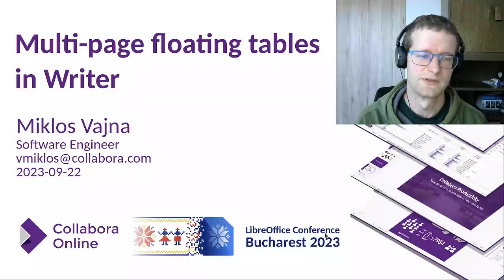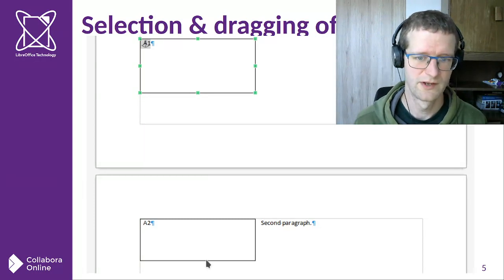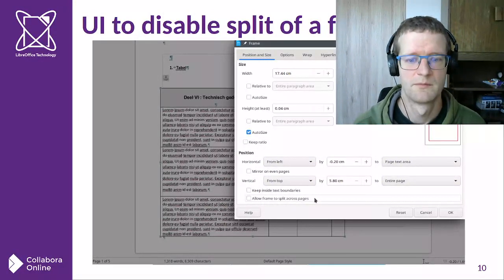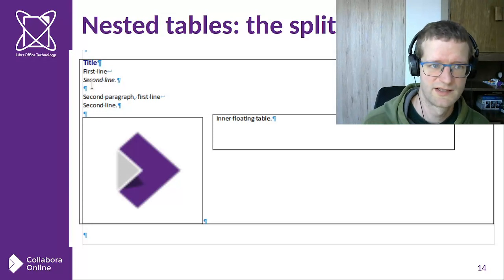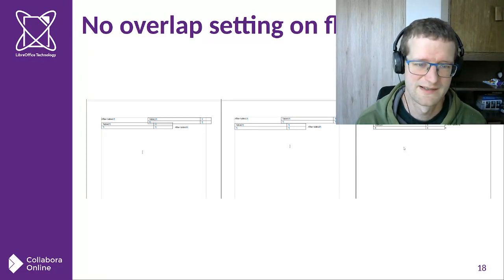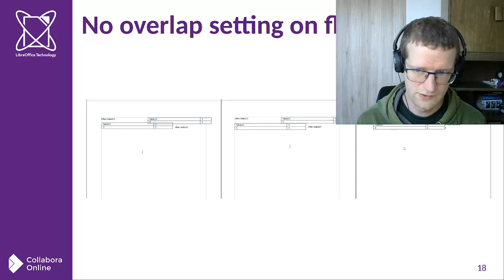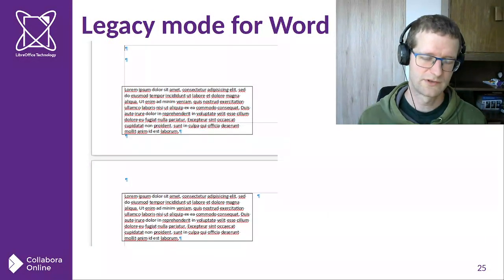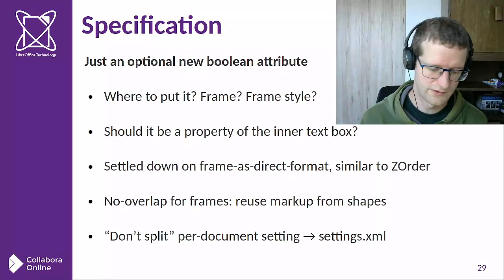Multi-page floating tables in Writer - LibreOffice Conference 2023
A talk from the LibreOffice Conference 2023. Presenter: Miklos Vajna